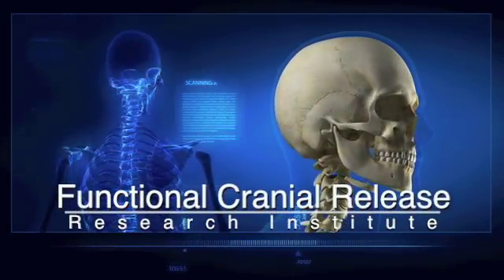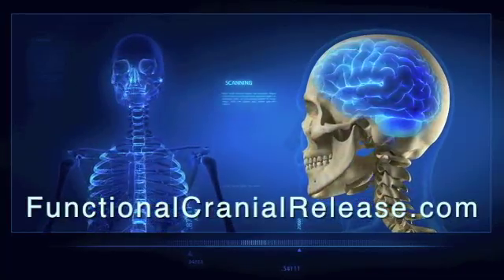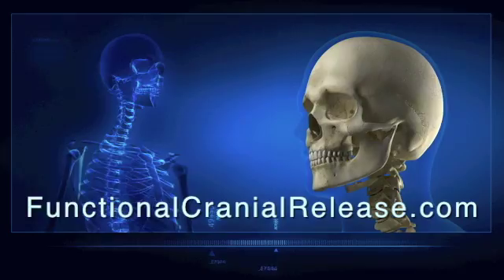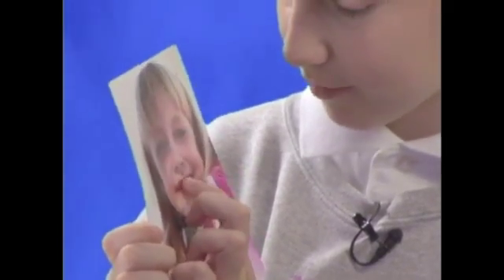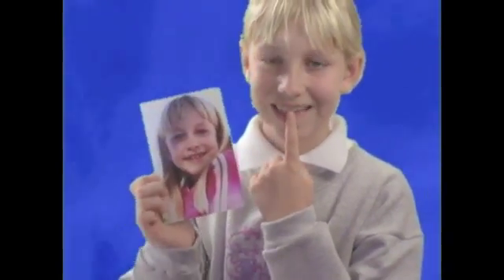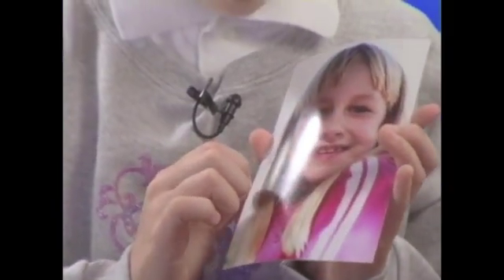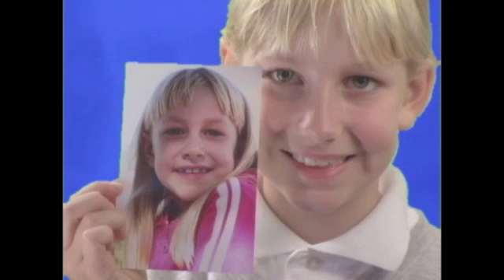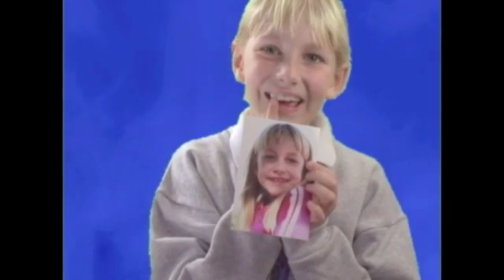Endo-Nasal Balloon Inflation Preventing Braces and Increasing Brain Function (*watch this)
Understanding the brain and nervous system is at the core of many health challenges is crucial in understanding why FCR works so well on so many health challenges. Your brain and nervous system control every aspect of your body's response to stress, like mental stress, emotional stress, structural stress, toxic stress, and even infections.
By balancing your brain you balance your bodies response to stress and it's environment. Functional Cranial-Release is the art and science of restoring normal brain and nervous system function by using Functional Neurology along with specific endo-nasal balloon inflations to accomplish the following:

1) Restore the brains ability to oxygenate itself through both improving air flow into higher area's through the nasal passage and also improve the normal pumping action inherent in all of use (cranial rhythm) that moves nutrients such as oxygen and neurotransmitters that bath the central nervous system keeping it healthy.
2) Utilize neurologic testing to determine the pathways and brain centers that are either firing to much or firing too little using the following; Use of the C.A.P.S. Balance Plate for brain function. Examination of your eye's movements and reflex's, your muscles or motor system, the autonomic nervous system, your circulation, your sensory system, the vestibular system (or) your ability to balance [many times using a computerized balance platform]. Through the specific use of various modalities such as one or more of the following; Very Specific Chiropractic Adjustments of the spine, extremities, and cranium, Soft Tissue or Massage, Eye Pattern & Eye Exercise's,  Canalith Repositioning (or) Eply's, Vestibular Rehabilitative Modalities or VRT, and many others too numerous to list. The modalities used depend on the specific needs of the patient.
3) A series Cranial Release's are performed where the connective tissues that surround your brain and spinal cord called the Dura Mater are specifically released using endonasal balloon inflations. This is done in combination with the above-mentioned functional neurologic modalities to provide the therapeutic effect to balance and normalize brain function. This normalization results in healing.